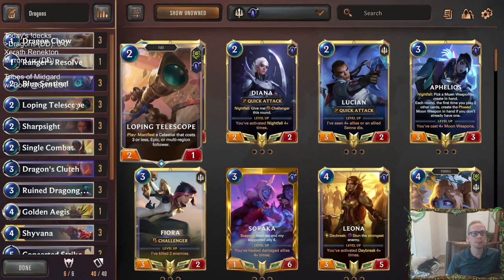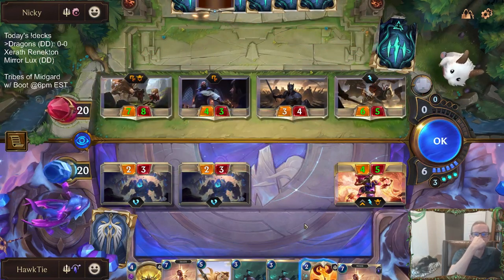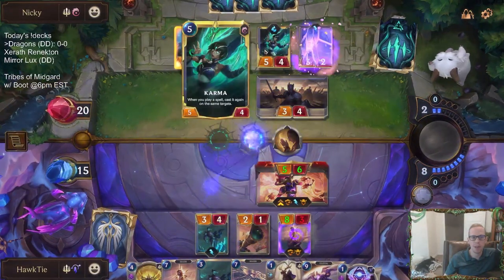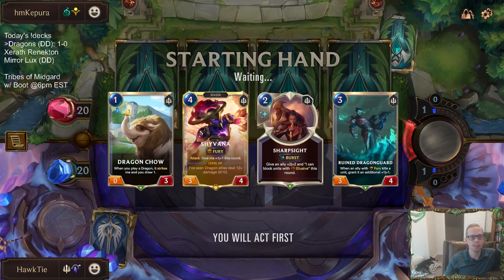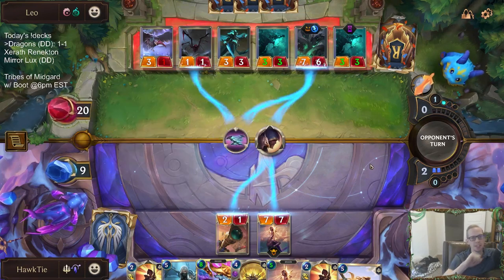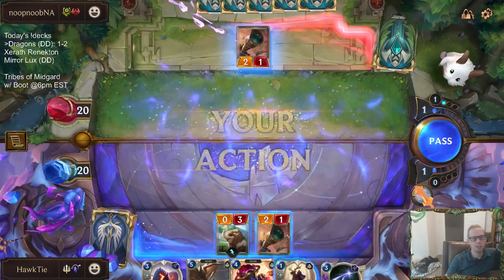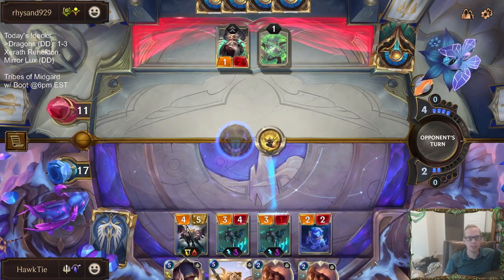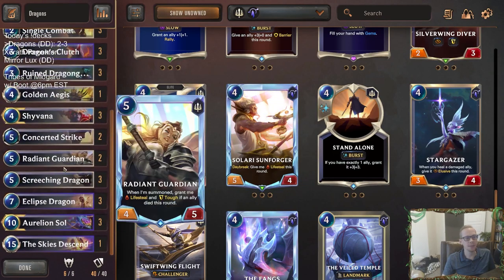Dragons: The new king of the meta? | Legends of Runeterra LoR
Legends of Runeterra Ranked deck: Dragons
Code:
CEDAEBAABYKACBAJAQAQKCVPAEBQGAAGBMHACAIADIBQGCIDK5SAEAICAAAQCAIAB4BQCAQAA4AQIAACAEBQSAQ
Champions: Shyvana, Aurelion Sol
Regions: Targon, Demacia

Intro 0:00
Match 1 v. Karma Lux 4:04
Match 2 v. Viego 17:26
Match 3 v. Viego 20:59
Match 4 v. Bandle Tree 26:54
Match 5 v. Landmark Control 33:19
Conclusion 38:04